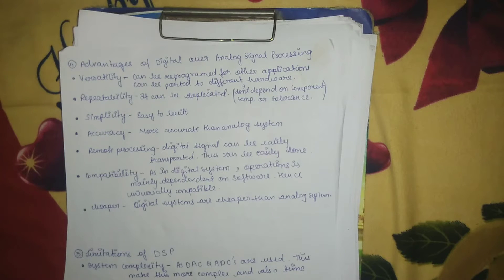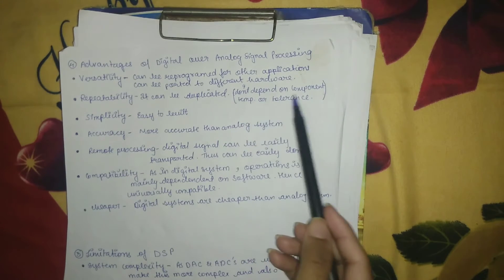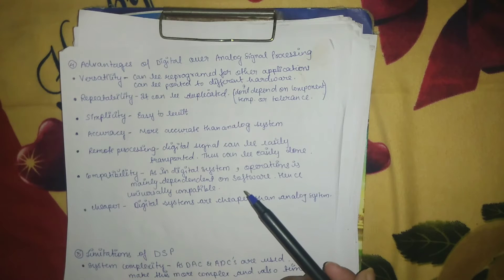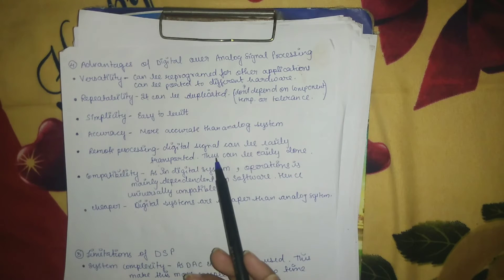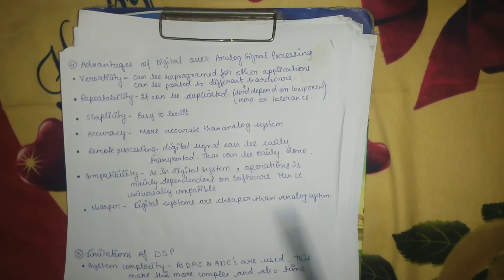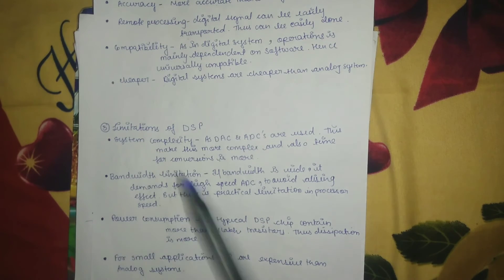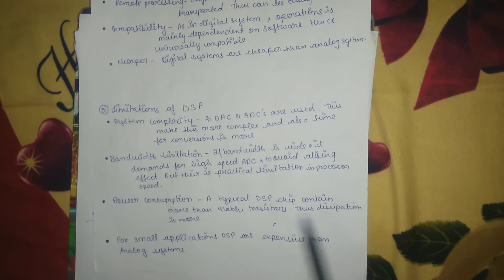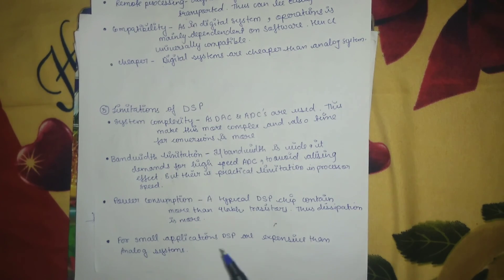Advantages and Limitations of DSP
Part-II : Advantages and Limitations of Digital Signal Processing

If you have any queries you can comment!